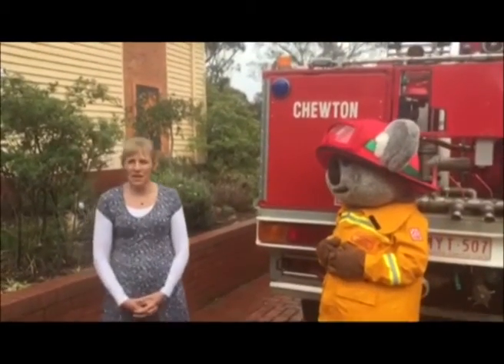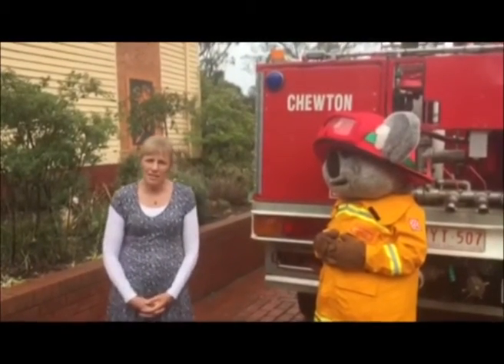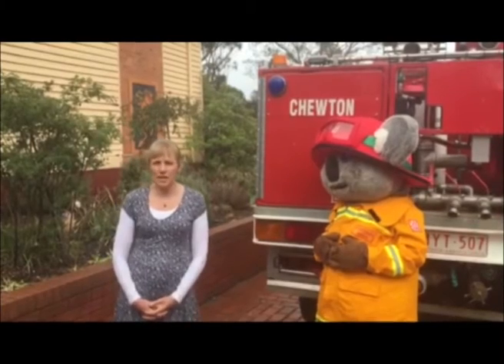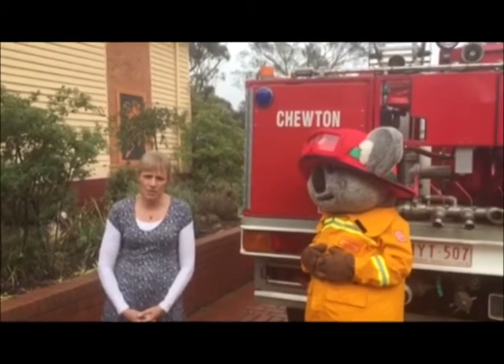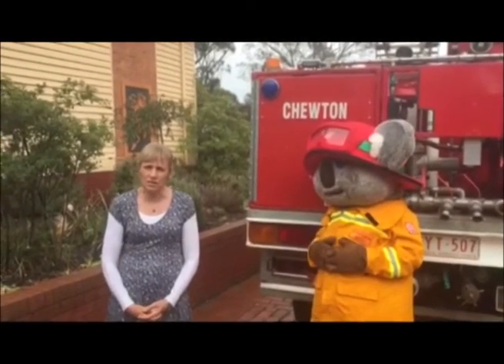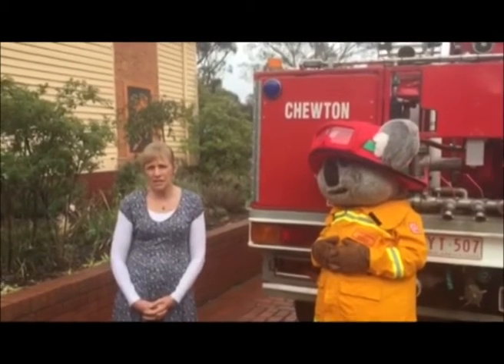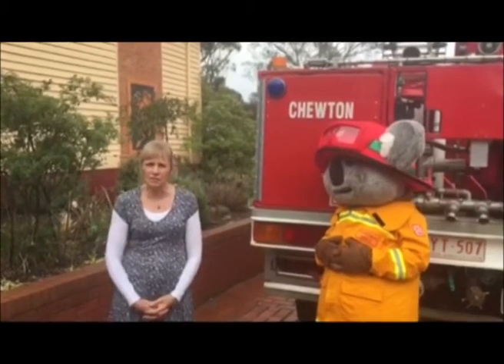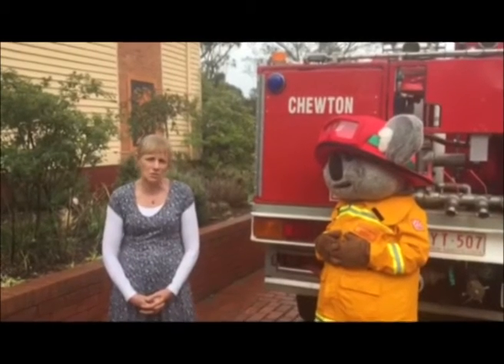Chewton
Chewton Primary School principal Julie Holden talks about being in a high fire risk area.